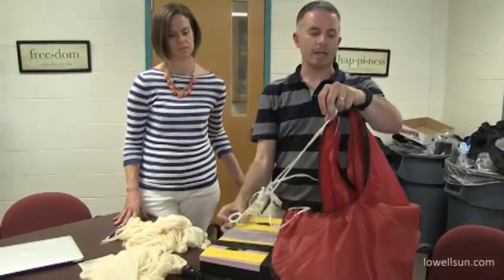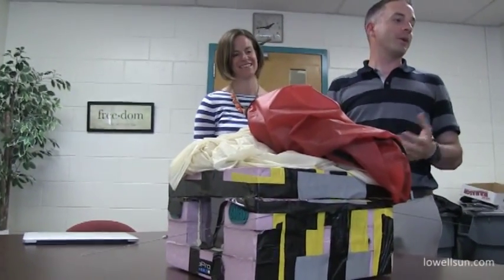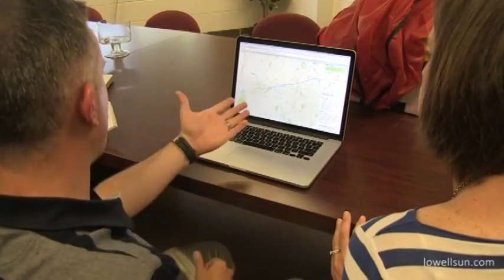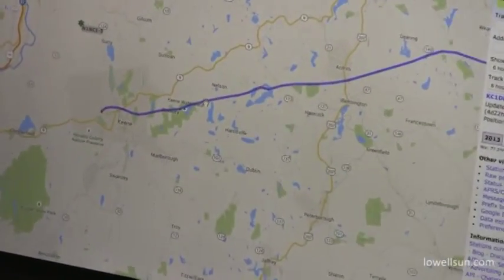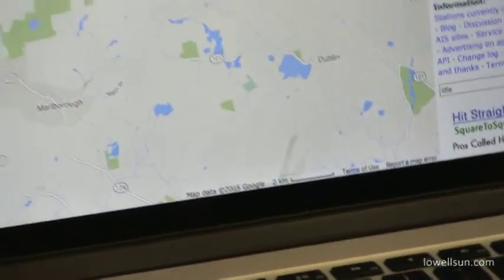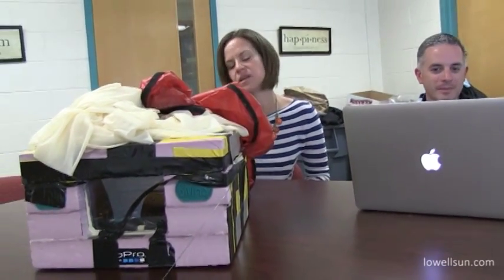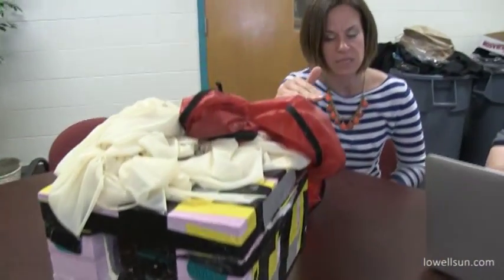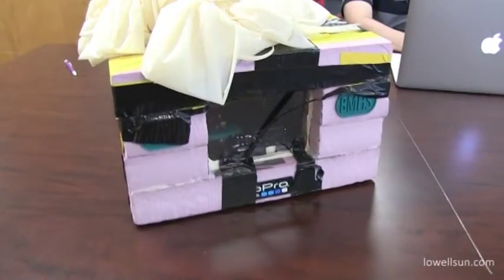Billerica high schoolers talk about the balloon experiment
Billerica Memorial High School students in Engineering  Design sent a balloon 88,688 feet into the sky with a GoPro camera and data recorders attached. The camera took photos every 10 seconds throughout the flight.